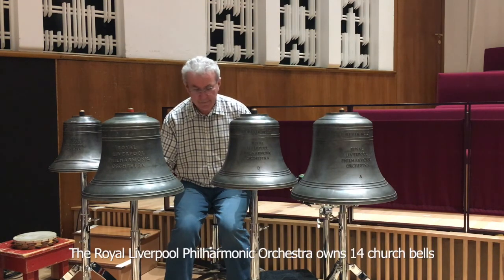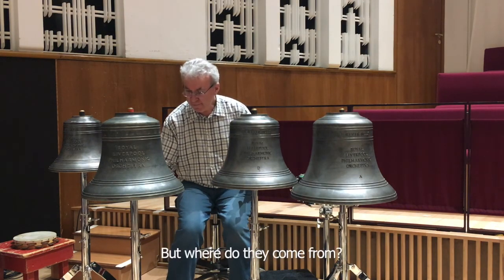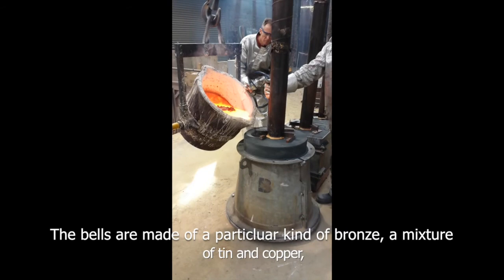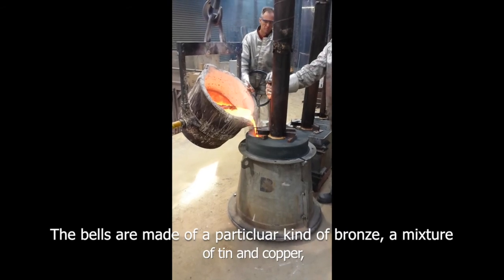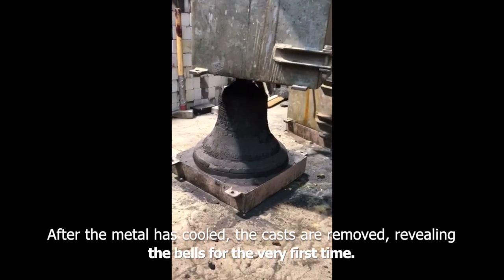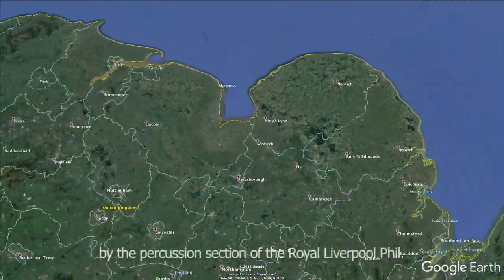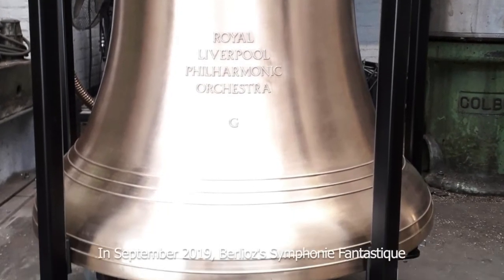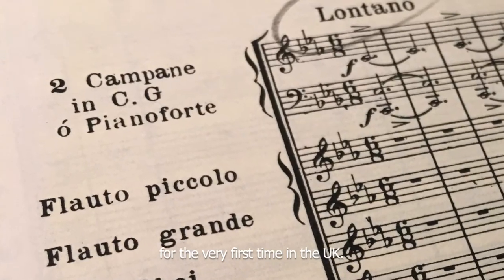Liverpool Philharmonic's Forever Bells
The story of the 14 church bells of the Royal Liverpool Philharmonic Orchestra, narrated by percussion section leader Graham Johns.